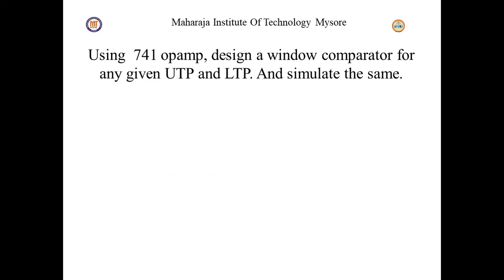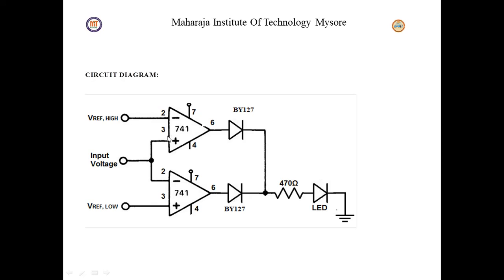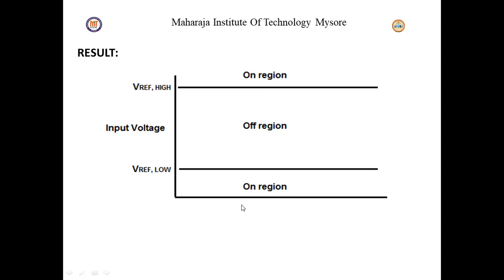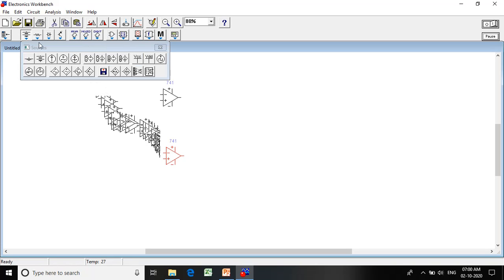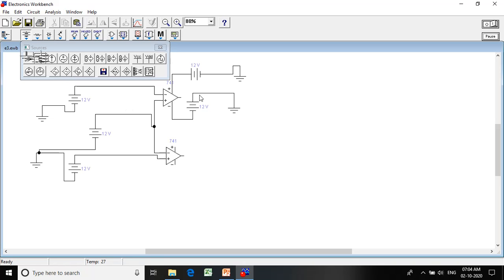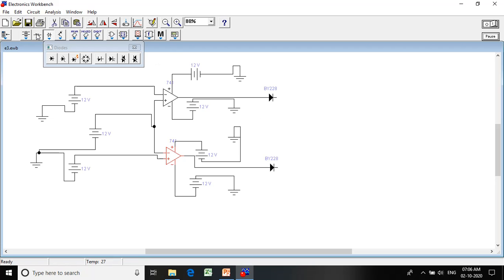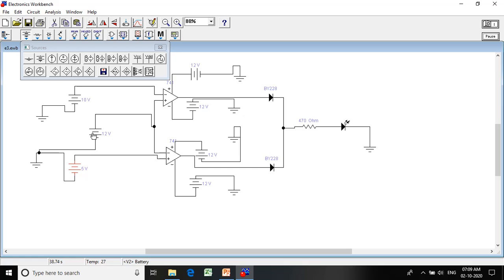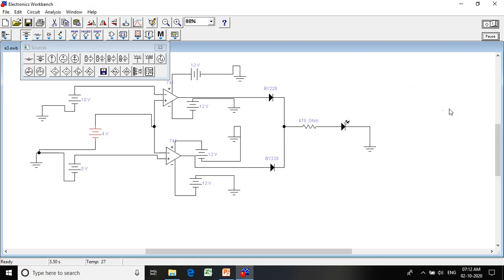Window comparator | III | CS | Analog and Digital Electronics Laboratory | 18CSL37 | Exp. Num. 3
Using ua 741 opamap, design a window comparator for any given UTP and LTP. And simulate the same